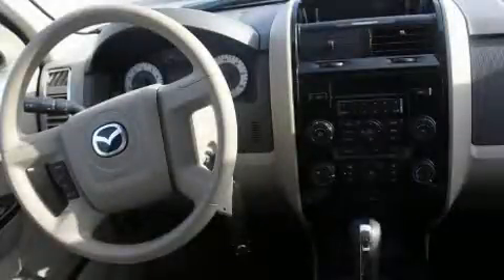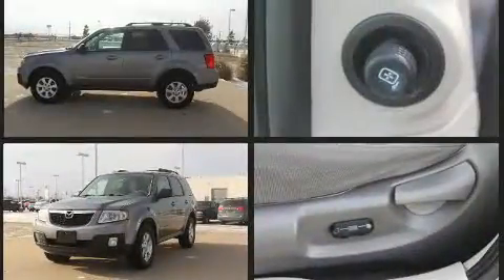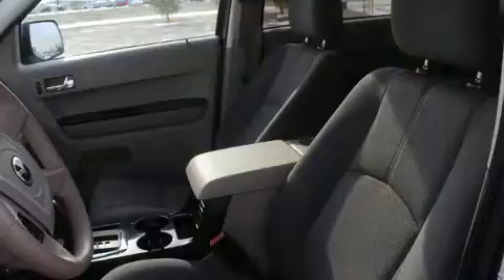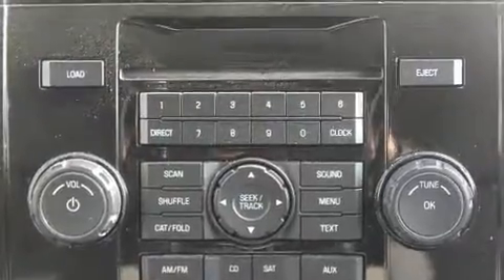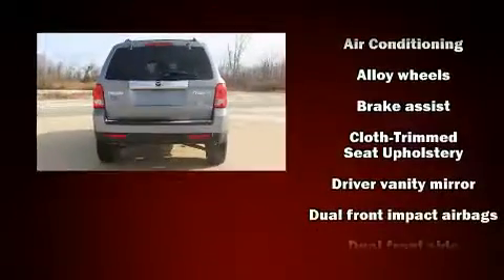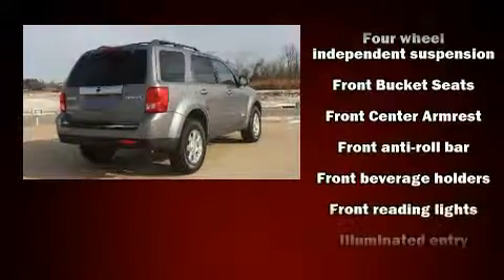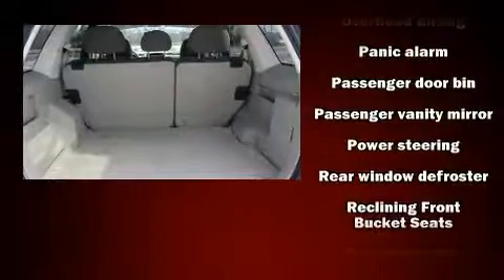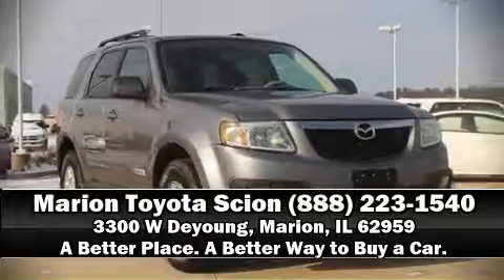2008 Mazda Tribute i in Marion, IL 62959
Marion Toyota
3300 W Deyoung

Here's a great deal on a 2008 Mazda Tribute. Under the hood you'll find a 4 cylinder engine with more than 150 horsepower, providing a smooth and predictable driving experience. Top features include a split folding rear seat, 1-touch window functionality, a tachometer, air conditioning, front fog lights, a roof rack, rear wipers, and remote keyless entry. Mazda ensures the safety and security of its passengers with equipment such as: dual front impact airbags with occupant sensing airbag, head curtain airbags, traction control, brake assist, ignition disabling, and ABS brakes. Electronic stability control stands out as a technologically savvy innovation, keeping you better connected to the road. It also arrives with a Carfax history report, providing you peace of mind with detailed information. Our knowledgeable sales staff is available to answer any questions that you might have. They'll work with you to find the right vehicle at a price you can afford. We are here to help you.